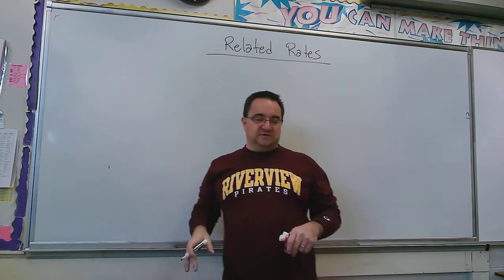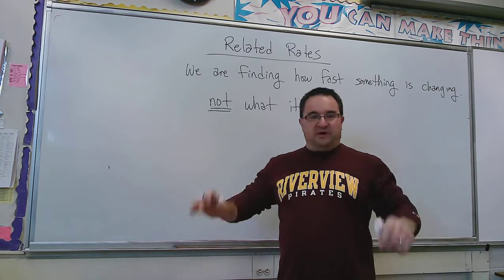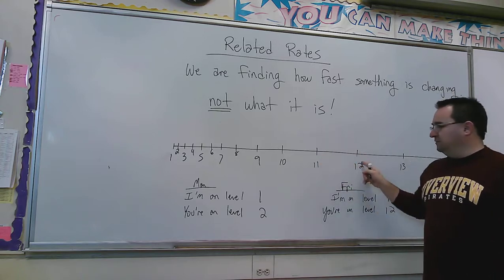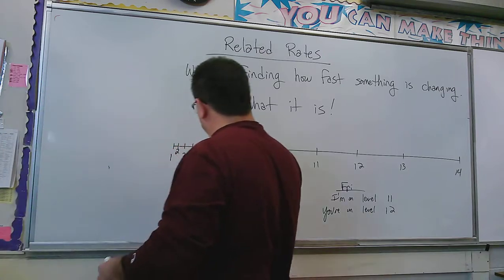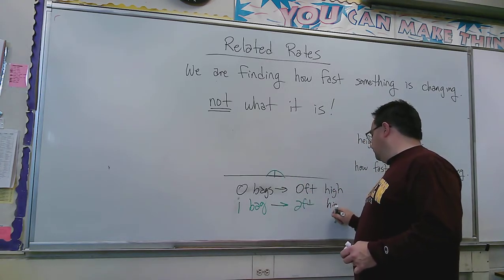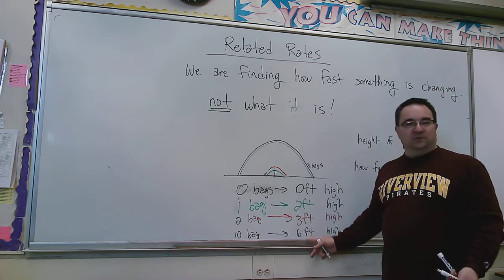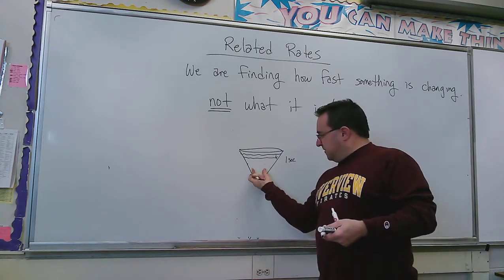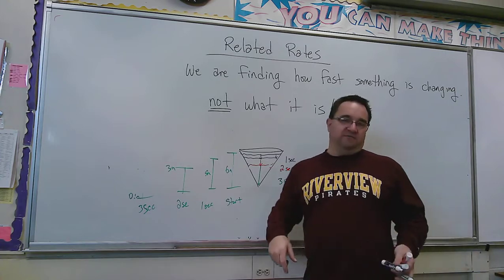RR vid1: Laying the Groundwork